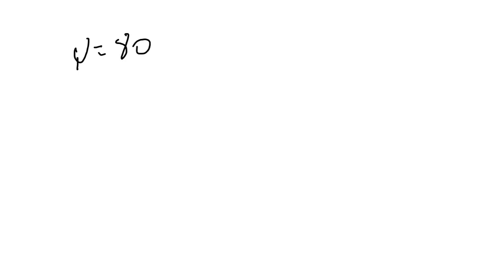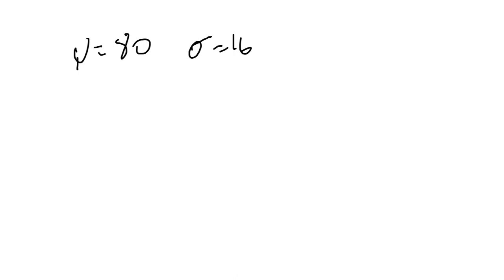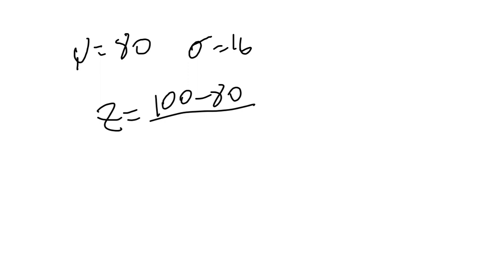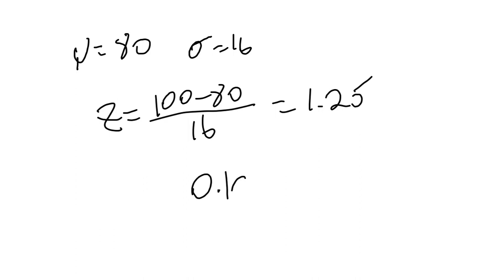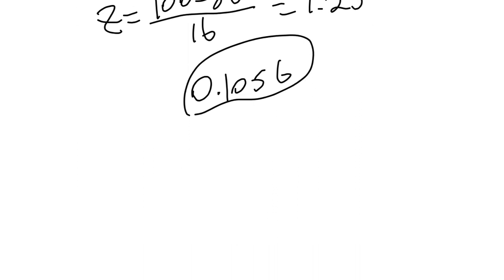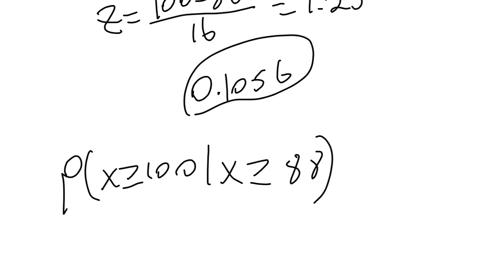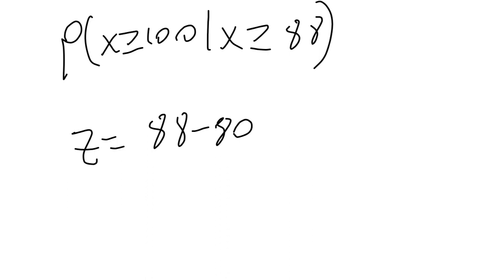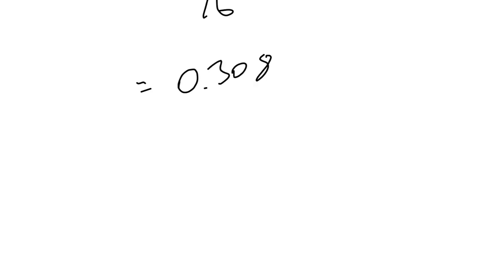The lifetime in hours of a certain electrical equipment has the normal distribution with mean = 80 a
The lifetime in hours of a certain electrical equipment has the normal distribution with mean = 80 and standard deviation = 16. I. What is the probability that the equipment lasts at least 100 hours II. If the equipment has already lasted 88 hours, what is the conditional probability that it will last at least another 12 hours